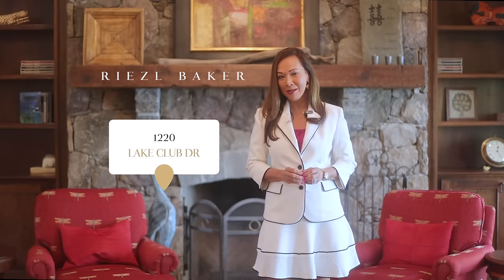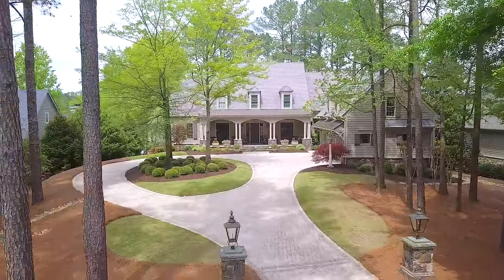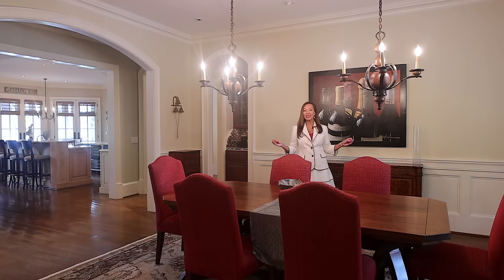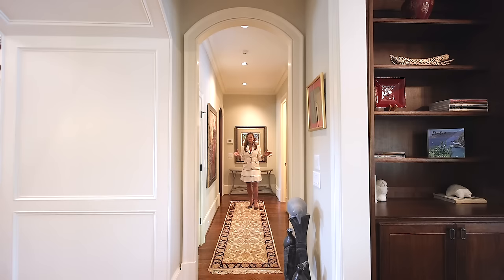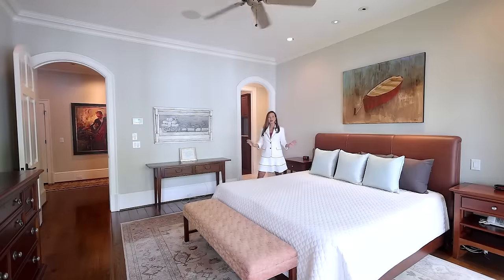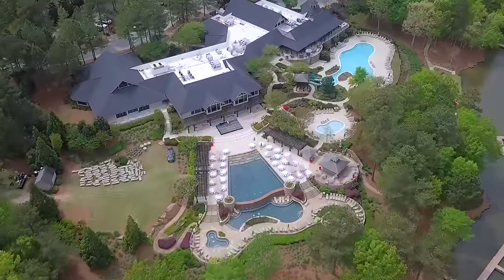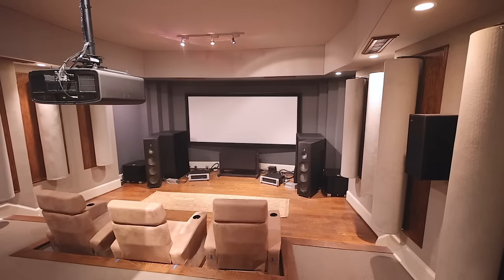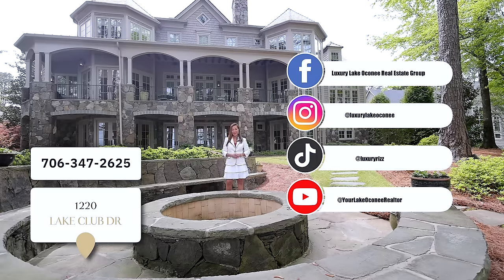Classic Lakefront Masterpiece Located on the Prestigious Lake Club Drive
Experience the ultimate luxury at this Lake Club Drive estate, designed by architect Bill Baker and crafted by Rob Marrett Construction. This lakefront masterpiece boasts over 8,500 sq ft of living space, featuring five bedrooms, five full baths, and three half baths. Enjoy breathtaking lake views and direct water access, with a private boat dock included. The home showcases classic design elements like hardwood flooring, handcrafted doors, and a bespoke mahogany library, alongside modern amenities such as a gourmet chef's kitchen and a state-of-the-art home theater. Don't miss the chance to own this unparalleled multigenerational retreat, offering a lifestyle of ease and sophistication on Lake Oconee.